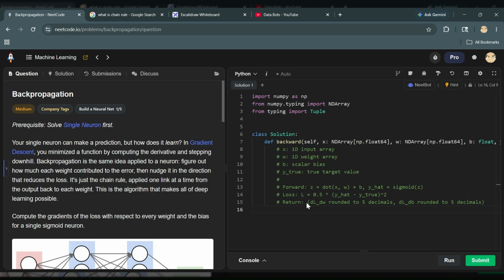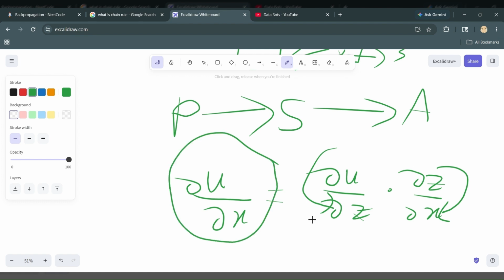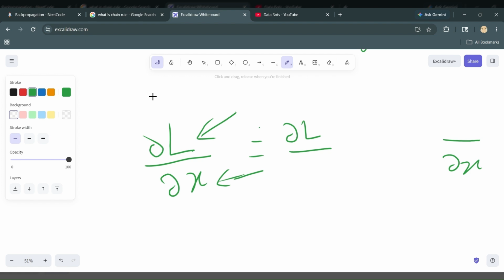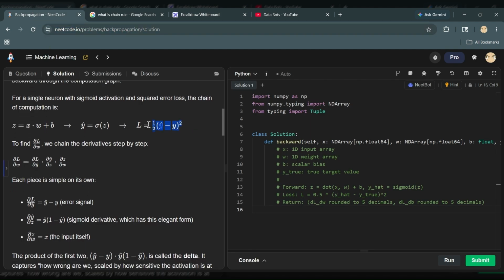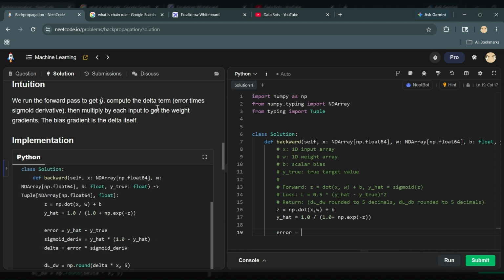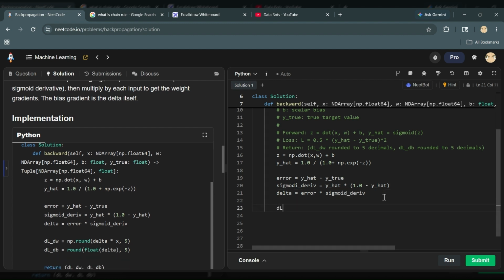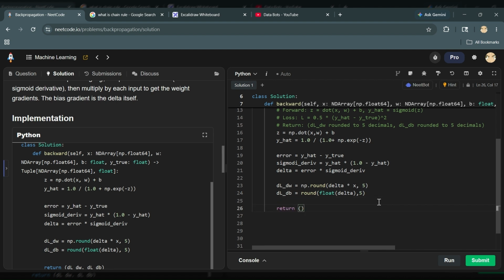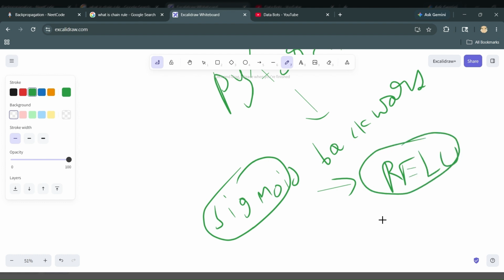Backpropagation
Prerequsities:

1. The Chain Rule: Multiplies the derivatives of each layer together to calculate the rate of change from the final output all the way back to the initial weights.

2. The Loss Derivative: Measures the exact difference between the network's prediction and the true target to find the starting error value.

3. The Parameter Update: Subtracts a fraction of the calculated derivatives from the current weights and biases to reduce future error.